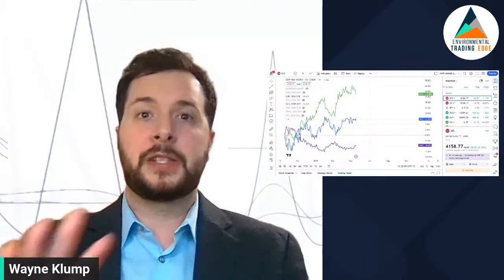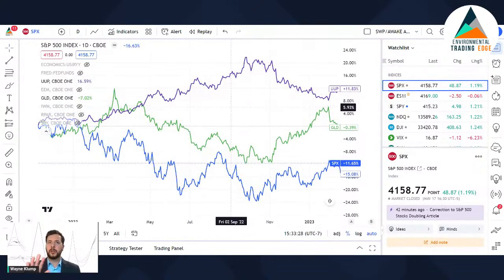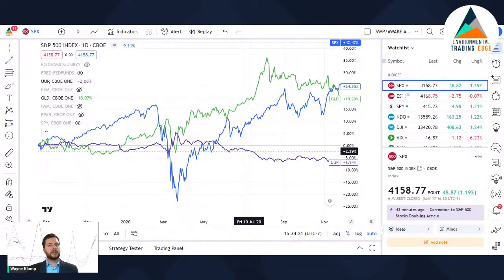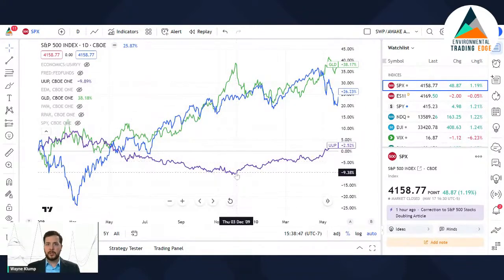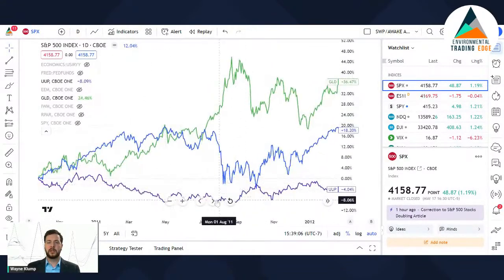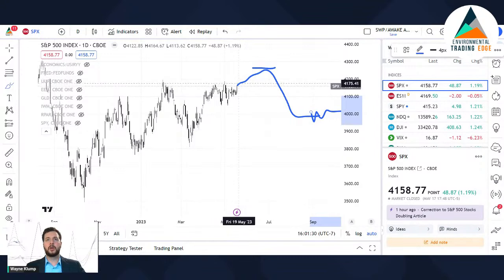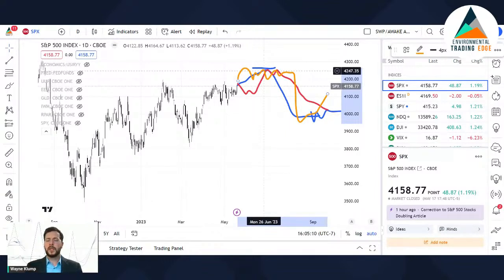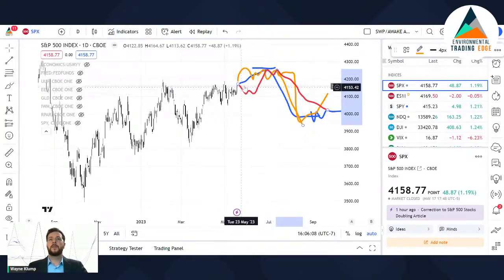Weekly Options and Macros Q/A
Wayne Klump and Michele Gray take on your questions live about Options,  macroeconomics, behavior, trading, investing, assets, news, central banks, interest rates, trade performance, money management, options trading, ballroom dancing, and more!